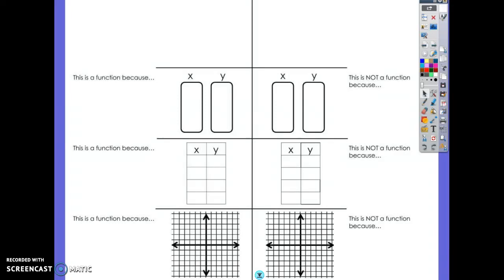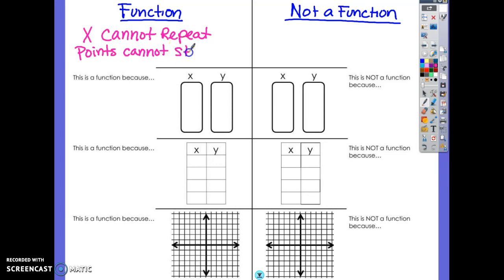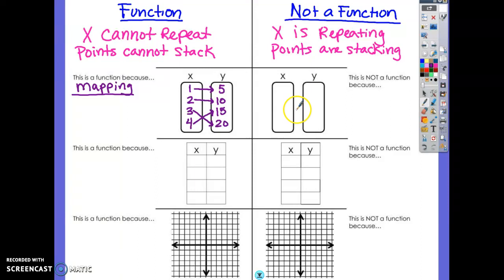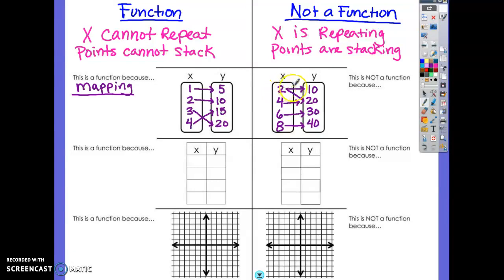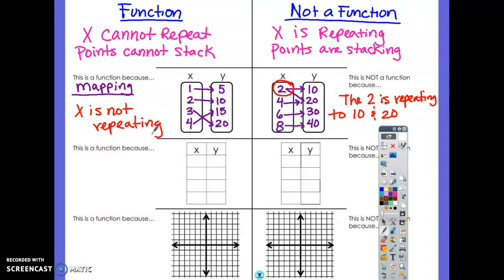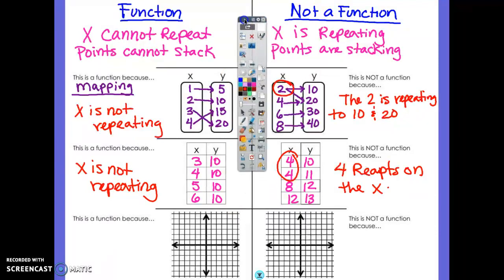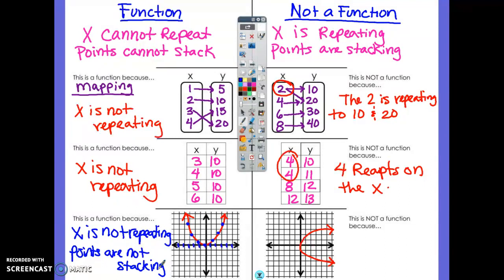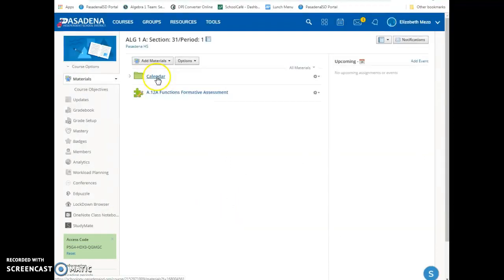A.12A Is it a Function?